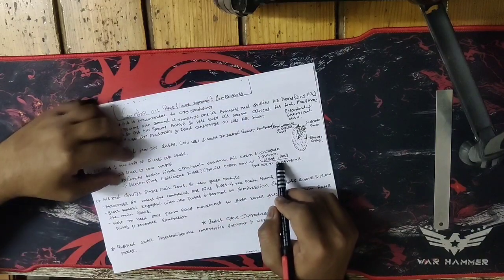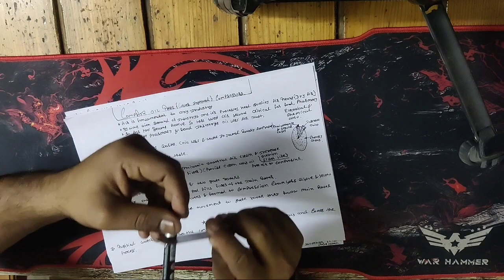water injected oil less and oil free rotary screw compressor basic working phenomenon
Compressor page